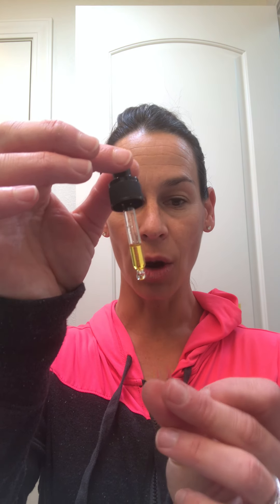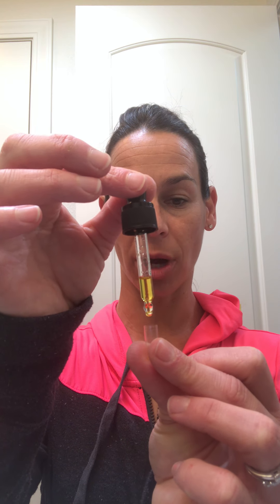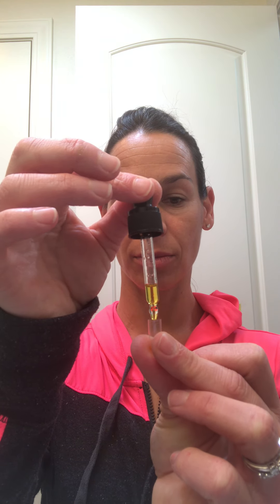How to Ingest Essential Oils and Why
Ingesting essential oils is beneficial due to the maximal benefits they bestow on your body...for each cell that makes up your body. By ingesting an essential oil you can receive the greatest therapeutic value it has to offer as compared to the other two ways: aromatically and topically.

Anti-viral oils:  Oregano, Melissa, Thyme, Cassia, Cinnamon, Clove, Copaiba, Lemon, Tea Tree, Turmeric

*Arborvitae is antiviral. It is NOT investable.
*Black Pepper is not antiviral.